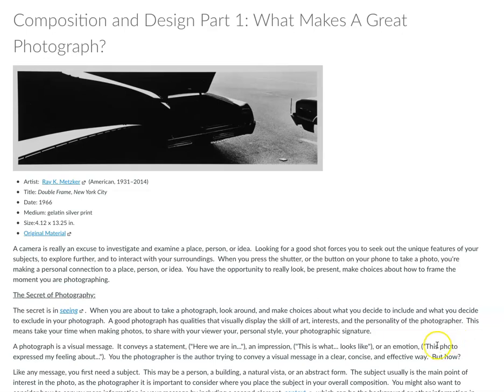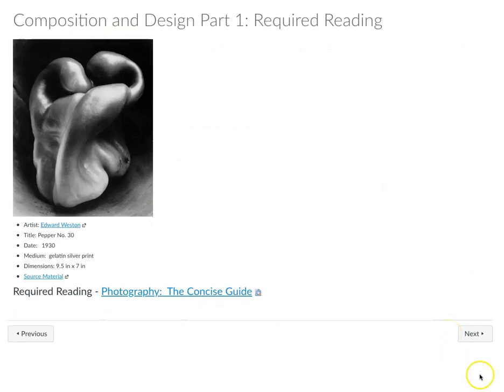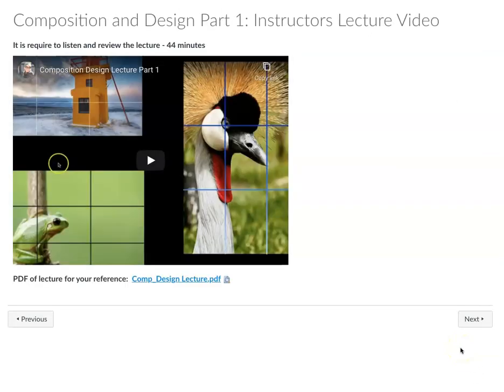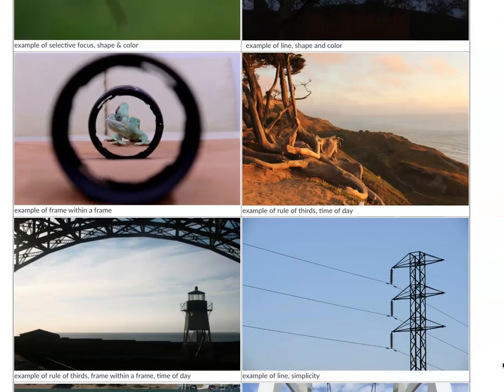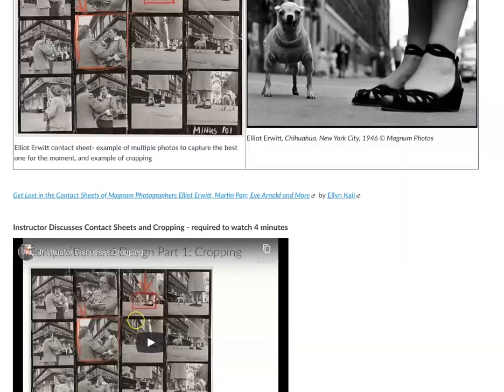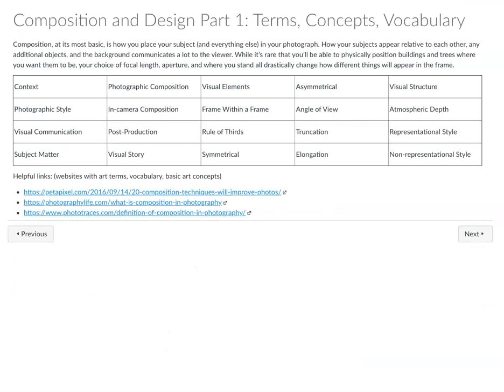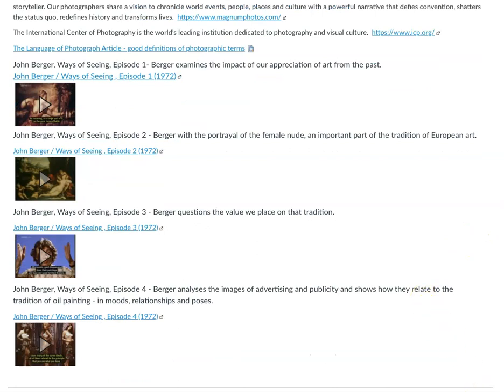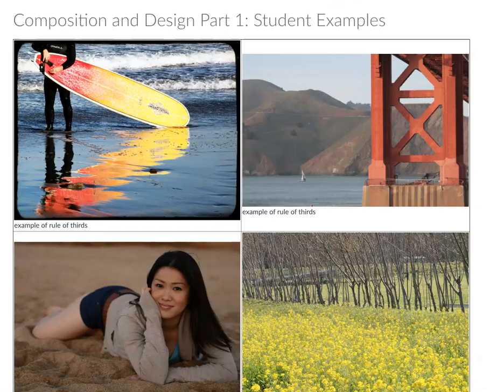Comp Design Instructor Intro 01